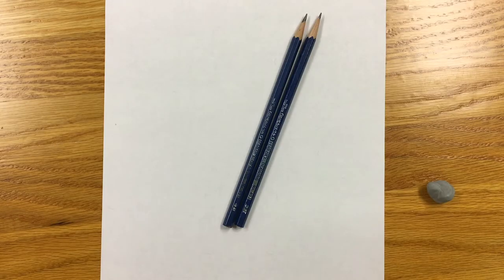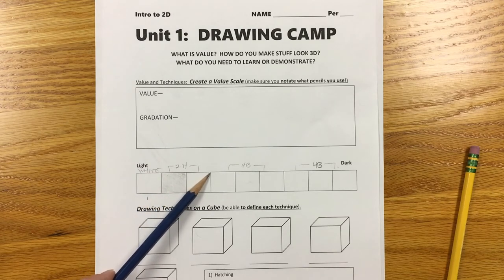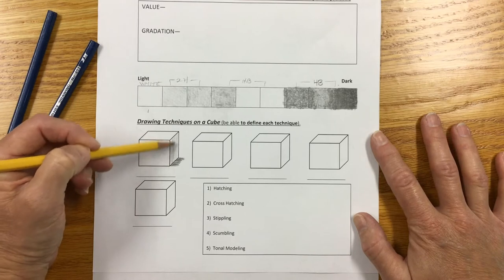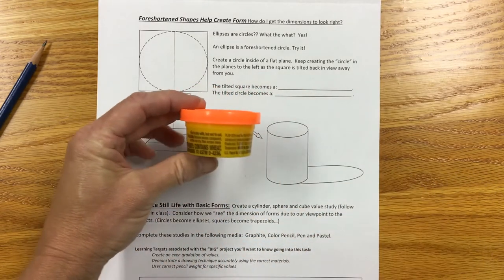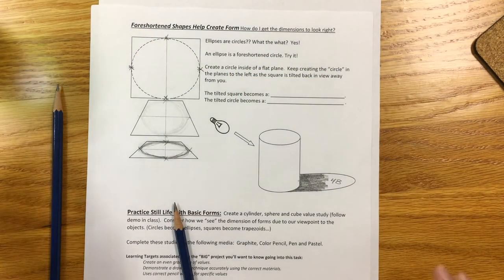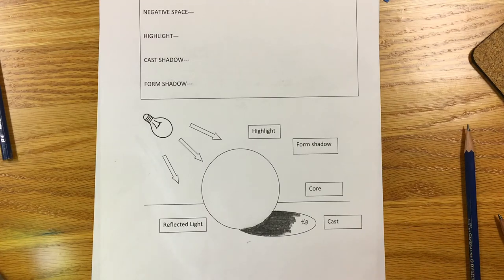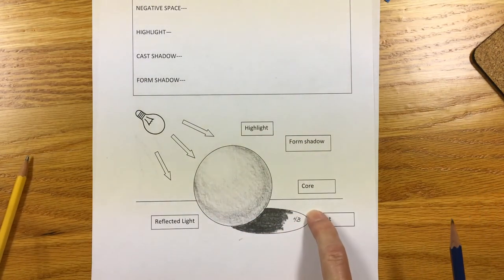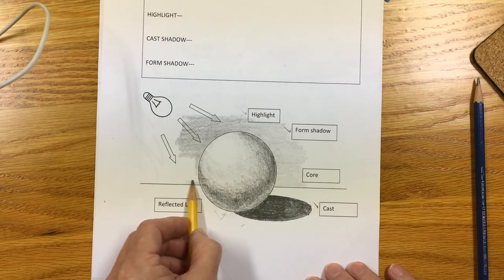Drawing Boot Camp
Use this video to help you with your Drawing Bootcamp practice.